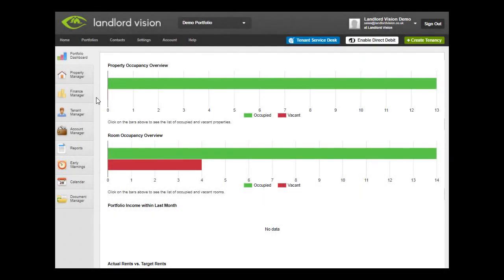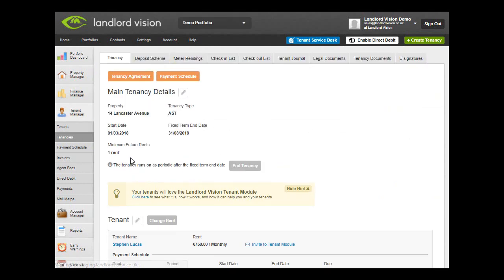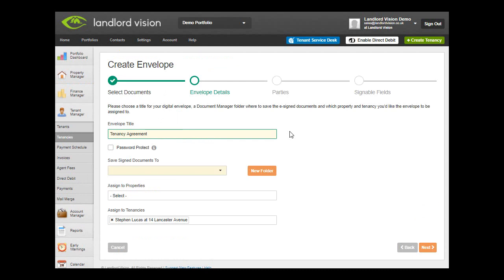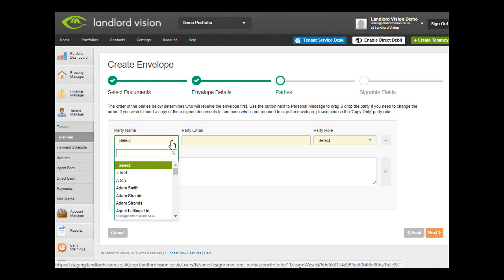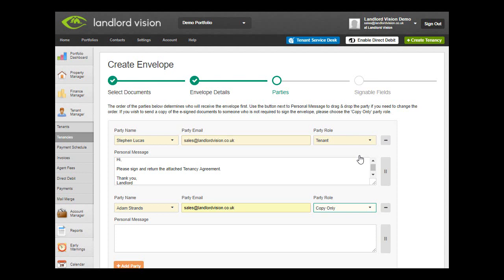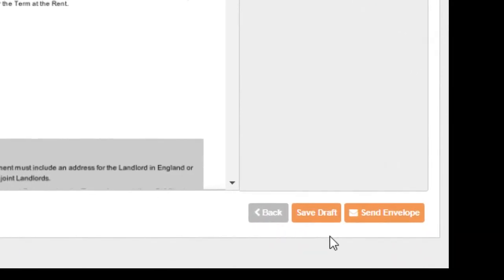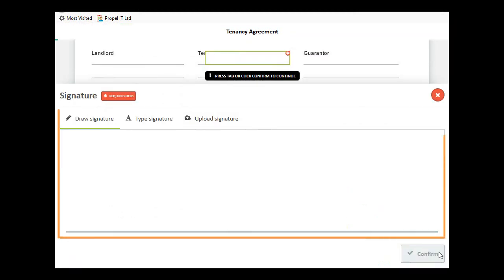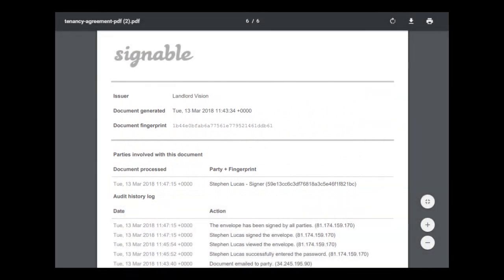Landlord Vision: E-signatures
How to have documents electronically signed with Landlord Vision.